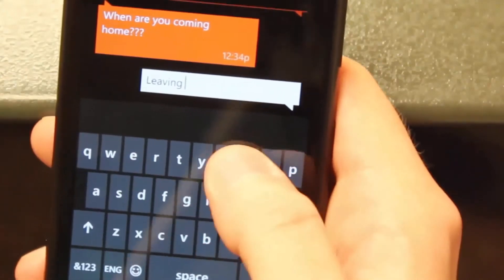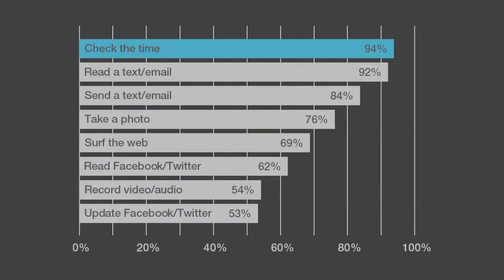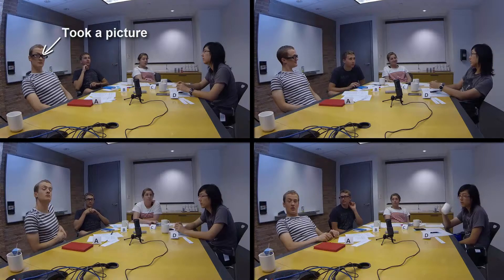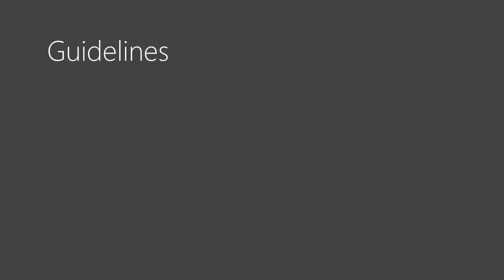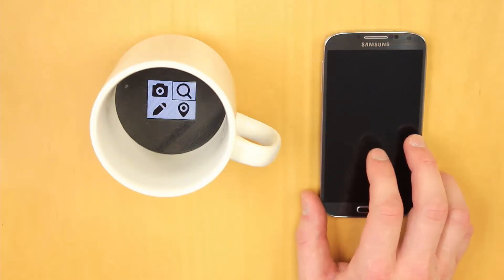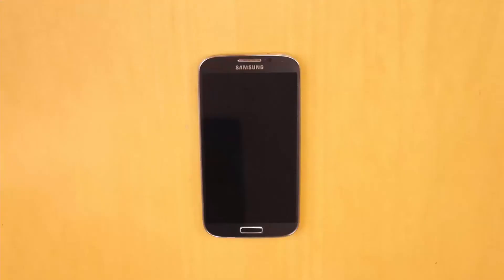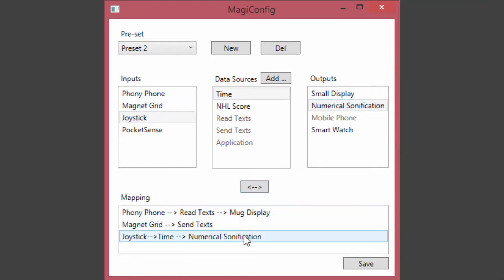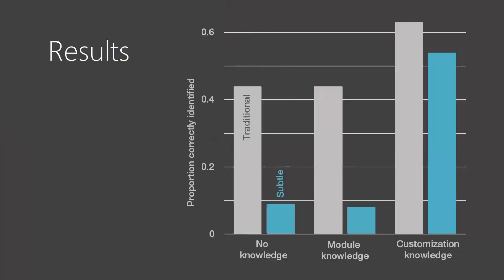Supporting Subtlety with Deceptive Devices and Illusory Interactions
Mobile devices offer constant connectivity to the world, which can negatively affect in-person interaction. Current approaches to minimizing the social disruption and improving the subtlety of interactions tend to focus on the development of inconspicuous devices that provide basic input or output. This paper presents a more general approach to subtle interaction and demonstrates how a number of principles from magic can be leveraged to improve subtlety. It also presents a framework that can be used to classify subtle interfaces along with a modular set of novel interfaces that fit within this framework. Lastly, the paper presents a new evaluation paradigm specifically designed to assess the subtlety of interactions. This paradigm is used to compare traditional approaches to our new subtle approaches. We find our new approaches are over five times more subtle than traditional interactions, even when participants are aware of the technologies being used.

Fraser Anderson, Tovi Grossman, Daniel Wigdor & George Fitzmaurice. (2015).
CHI 2015 Conference Proceedings:
ACM Conference on Human Factors in Computing Systems.